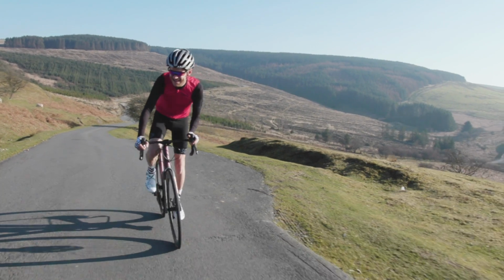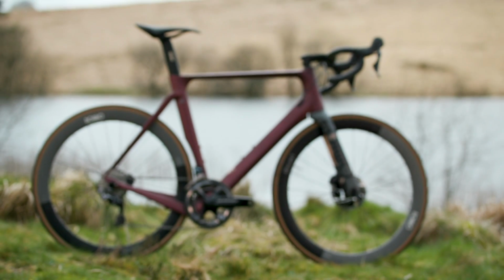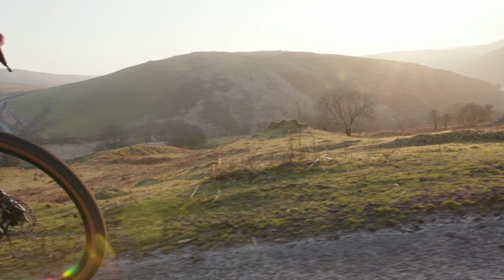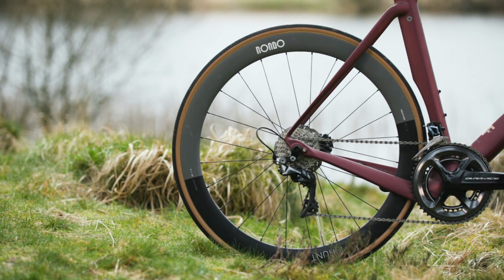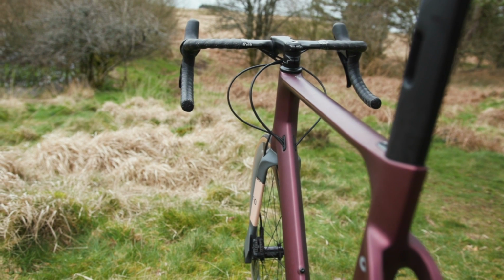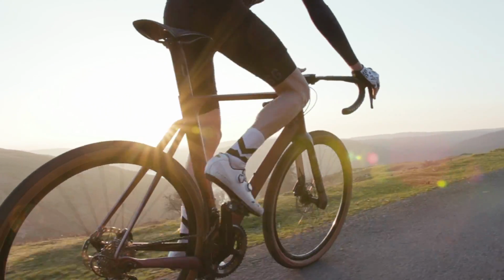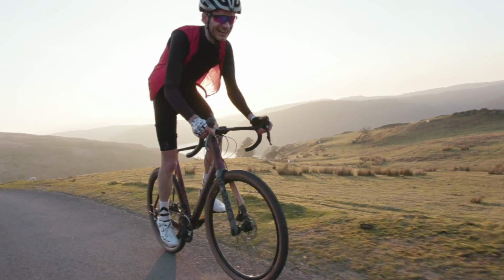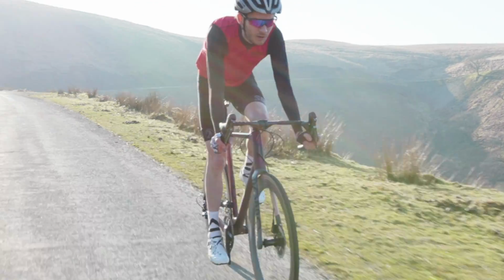Road Bike of The Year WINNER | Rondo HVRT CF0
Our Road Bike of the Year winner 2019 is three bikes in one — and all of them a blast.
Rondo made quite a splash in the gravel world with its innovative RUUT CF1. The patented TwinTip fork allowed you to adjust the bike's geometry between racy and relaxed with a flip of the insert in the thru-axle dropout.
The Rondo HVRT (High Velocity, Rough Terrain) CF0 is the second bike to use this system, and the team at Rondo has managed to produce an aggressive, aerodynamically optimised race bike that can be switched into a more relaxed all-day machine — add in 650b wheels and you can take advantage of huge tyre clearances, making it a massively capable gravel machine as well.

Could this be one bike to rule them all?